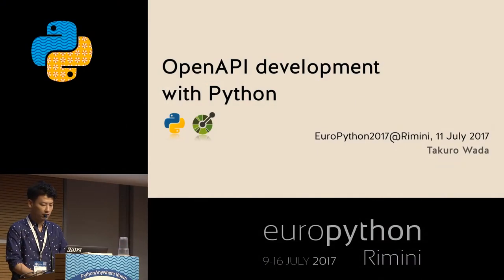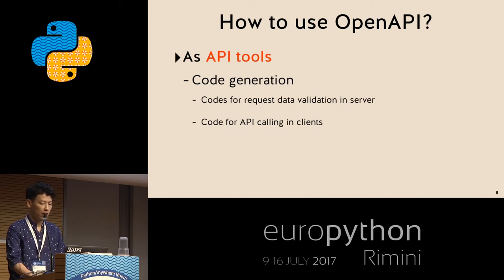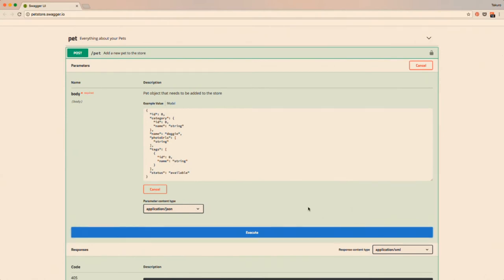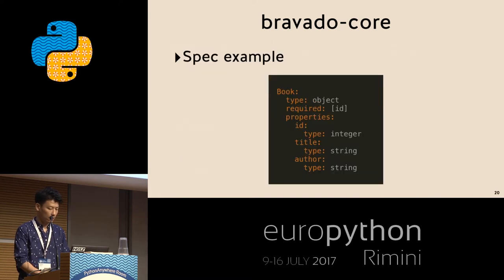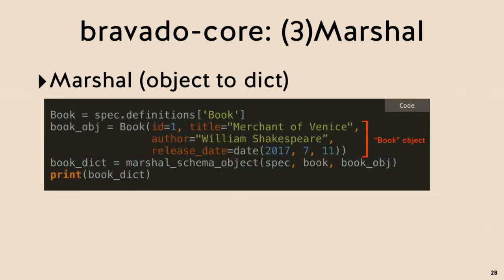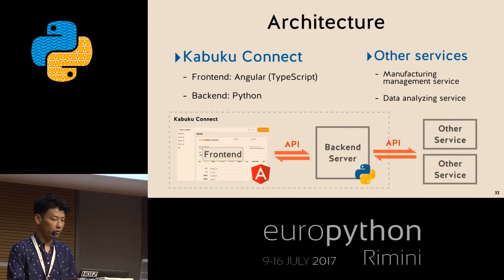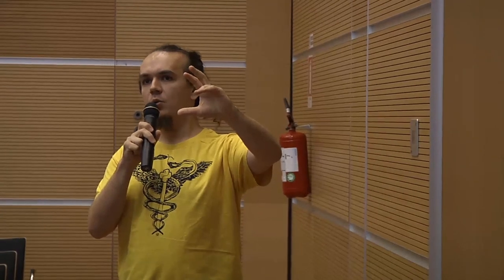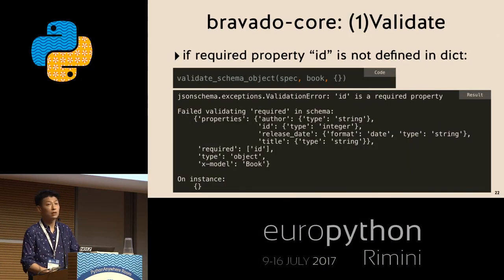Takuro Wada - OpenAPI development with Python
"OpenAPI development with Python
[EuroPython 2017 - Talk - 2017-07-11 - PythonAnywhere Room]
[Rimini, Italy]

Goal

After this session, audiences will get
- Basic knowledge of OpenAPI (Swagger)
- Ecosystem of OpenAPI(Swagger) and tools related to Python and knowledge to make use of them in their own projects

Audience

(1) This talk is for:
- Developers who are creating or using API services such as web applications, mobile applications and all other kinds of applications

(2) Audience will be expected to have (prerequisite):
- Basic knowledge of development with API (REST and others)

Outline

Introduction (3min)

Agenda of this talk
Myself introduction

OpenAPI(Swagger) introduction and basics (8min)

What is OpenAPI and what is the relation with Swagger? (5min)
Comparison with other frameworks for APIs (3min)

api blueprint, json schema and ..

OpenAPI ecosystem and tools (8min)

OpenAPI(Swagger) core tools (4min)

Swagger editor, Swagger codegen and Swagger UI

OpenAPI tools related to Python (4min)

Some tools for python api development with OpenAPI

Actual case study with OpenAPI and Python (8min)

Introduce our projects with OpenAPI, Python and other program (like Angular, Typescript and so on) and explain how swagger is well working in our company

Recap and Conclusion (2min)